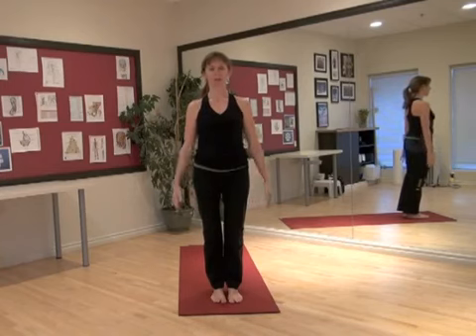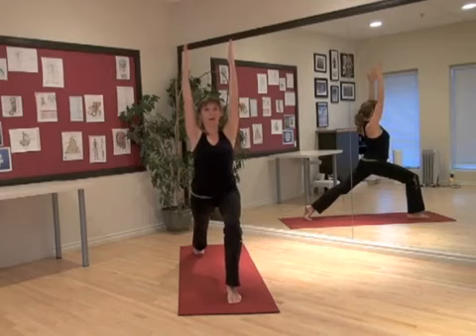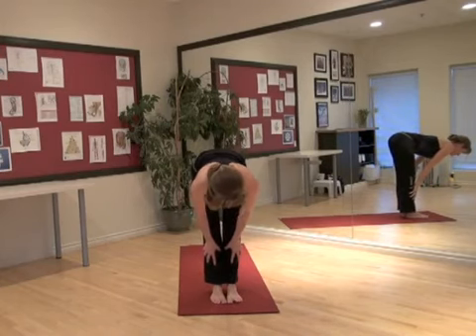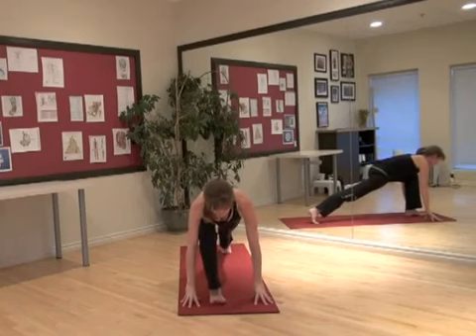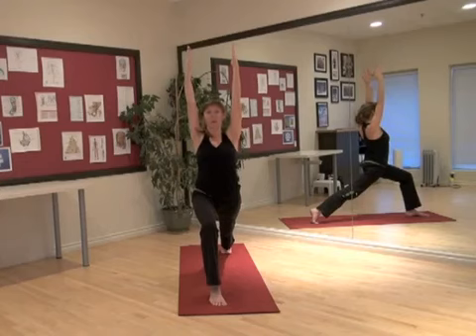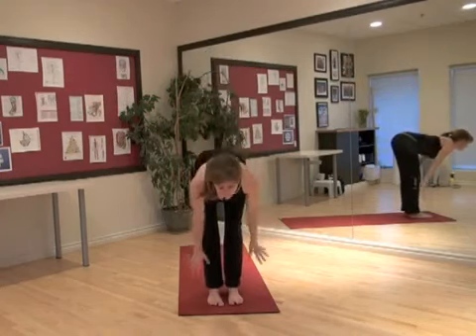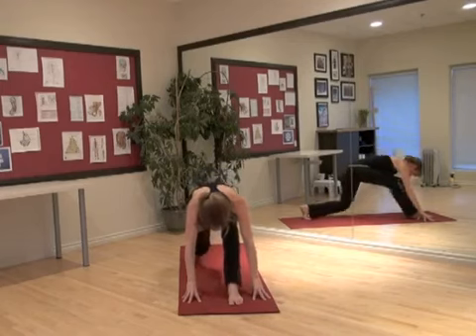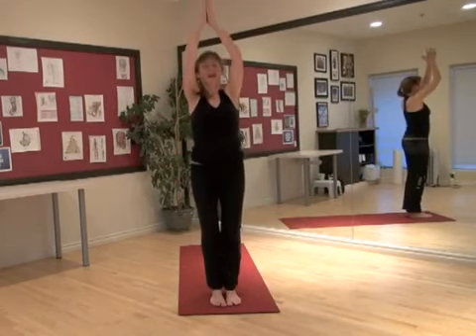Vinyasa Sequence - Intrinsi Osteopathy